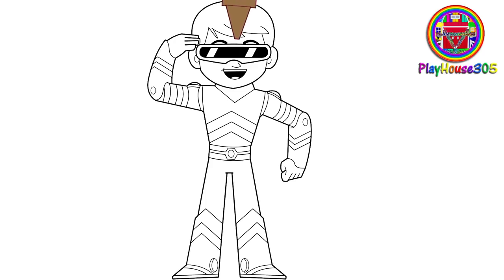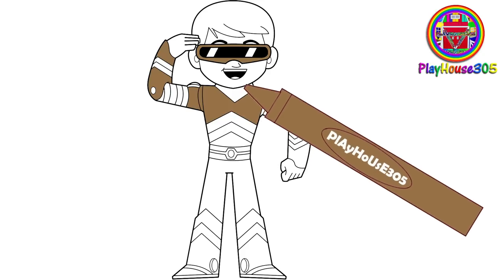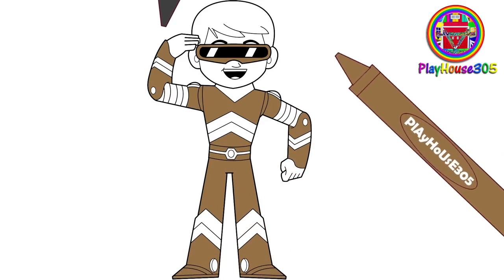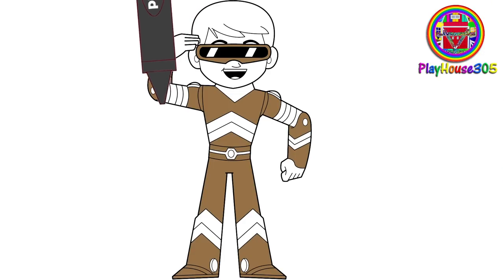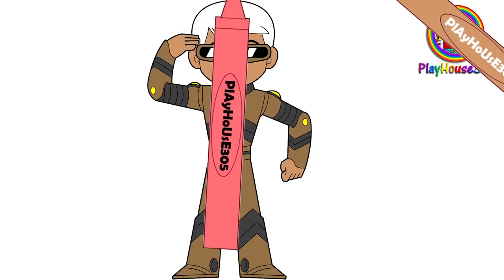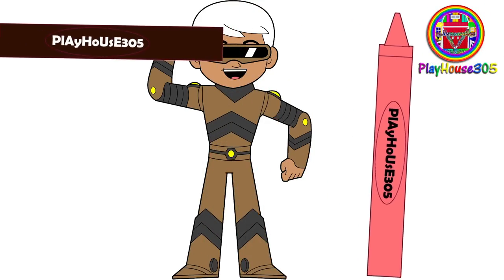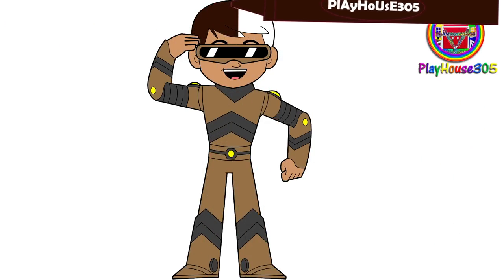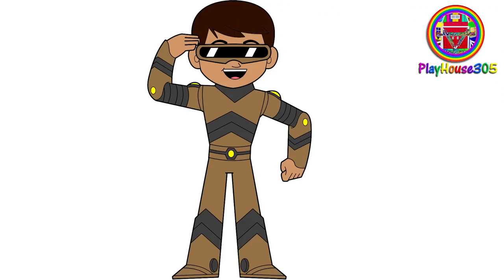Digitally Coloring Little Singham Future Mein Satakli | Little Singham Coloring Pages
Digitally Coloring Little Singham Future Mein Satakli Little Singham Coloring Pages. Coloring process took 3 hours to complete.

6 different colors were used to color Little Singham Future Mein Satakli time stamp of each color in the video using Photoshop CS6 is listed above:

0:00 - 0:19 - Military Khaki (suit)

0:21 - 0:33 - Charcoal Grey (hair)

0:35 - 0:40 -  Yellow (cirlces on little singham suit)

0:42 - 0:49 - Dark Beige (skin)

0:51 - 0:52 - Pink (tongue)

0:54 - 0:59 - Chocolate Brown (hair)

Programs Used:
Wacom Cintiq Pro 32" Ultra HD Creative Pen and Touch Display Tablet
Premiere Pro
Adobe Animate CC
Photoshop CS6
Microphone: Blue Snowball Ice
Recording Software: Audacity
Camera For My Intro: Nikon J1 (Green Screen Background)

About PlAyHoUsE:
I've been a Digital Artist for over 3 years now. Digital Art personally helps me express myself through art, It helps me relax and takes my mind off the ups and downs in life and also be different from everyone else who does coloring pages, bringing new ways to color going outside the traditional markers/crayons. I created this channel to provide everyone a different perspective and help educate on digital coloring. I have over 3,000 + drawings. All my videos are HD full screen no hand in the way so you see everything in it's entirety from start to finish. I hope the videos on this channel help inspire my viewers to go outside the lines and be different from everyone else. Your support motivates me to keep making content.